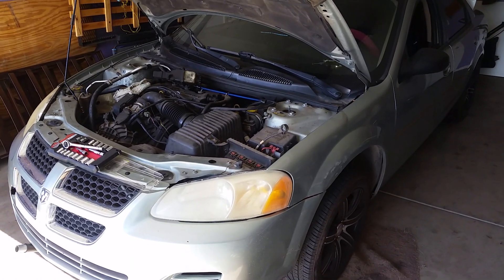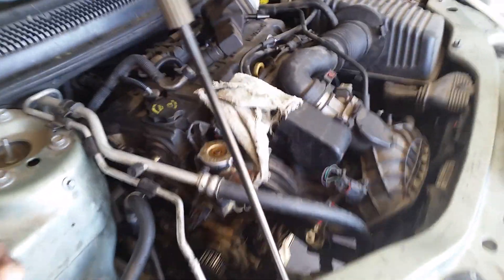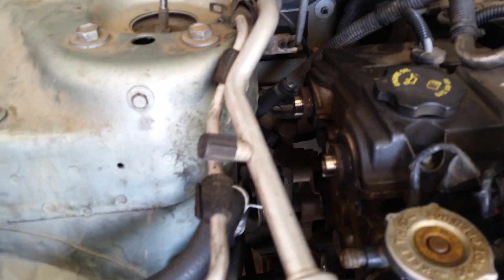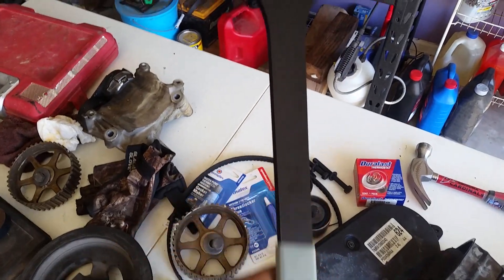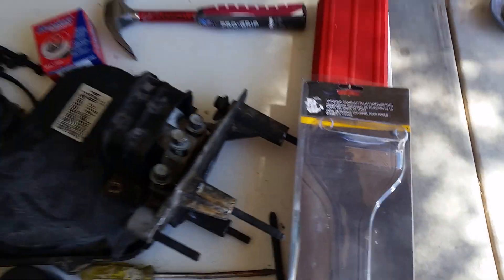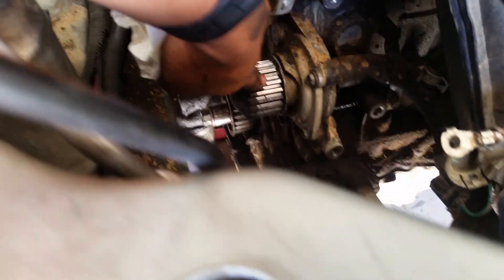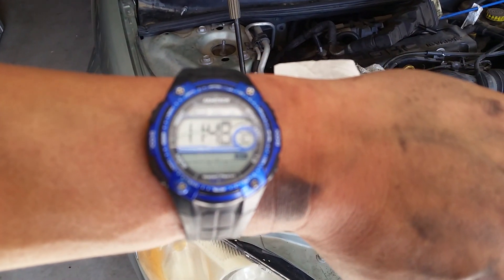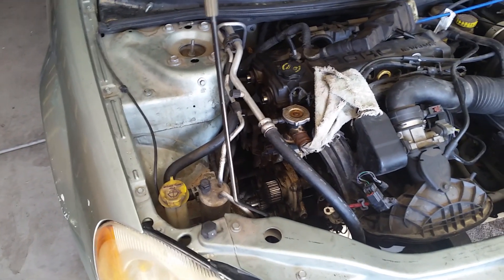2006 Dodge Stratus Water Pump Replacement Part 03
Camshaft Pulley tool